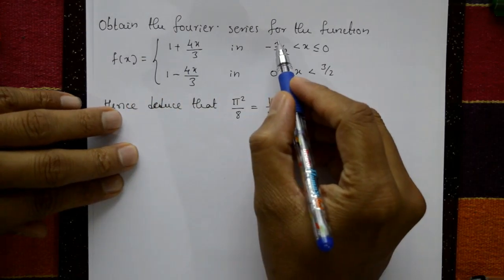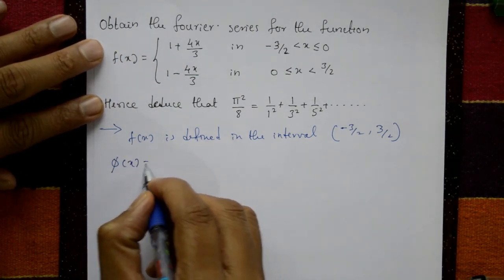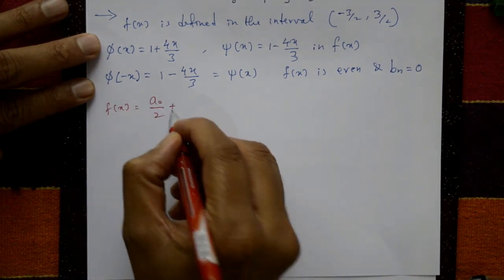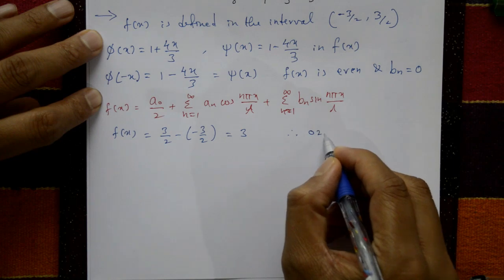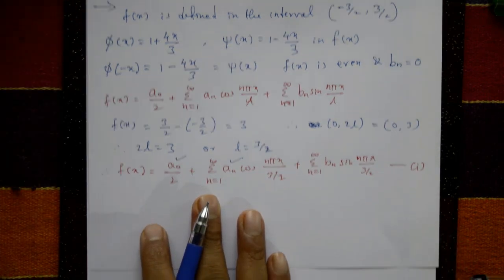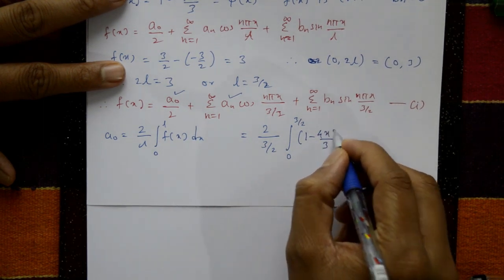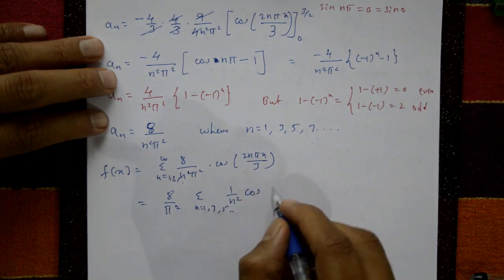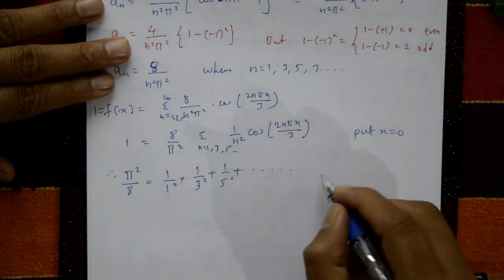VTU ENGINEERING MATHS 3 ARBITRARY PERIOD example (PART-2)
In this video explaining Fourier series arbitrary periodic function example. we will explore the basics of representing an arbitrary periodic function using a Fourier series. We will discuss the derivation of the Fourier series representation the definition of the Fourier coefficients and the applications of Fourier series in various fields. Additionally we will look at some examples to better illustrate the concepts and show the practical applications of these techniques.